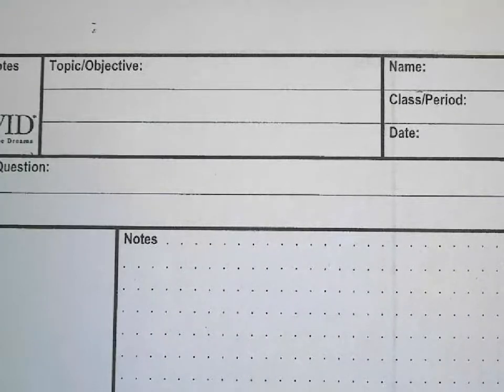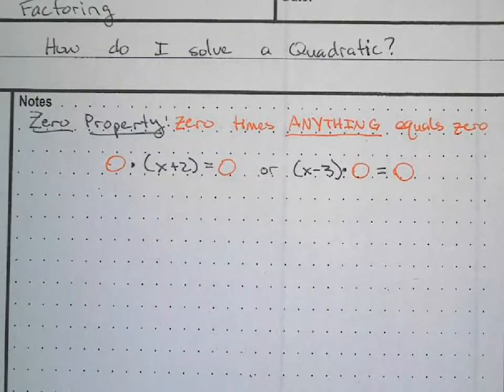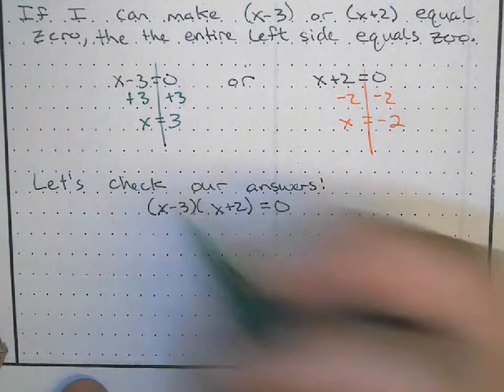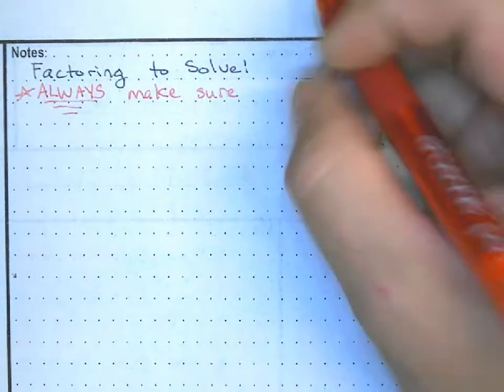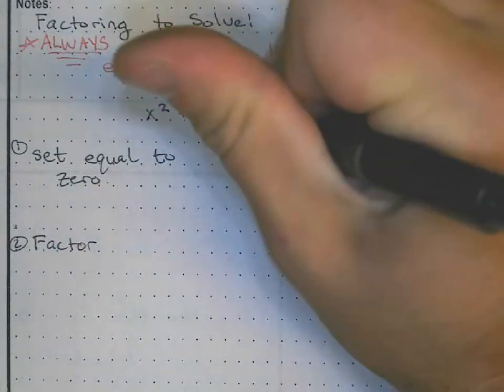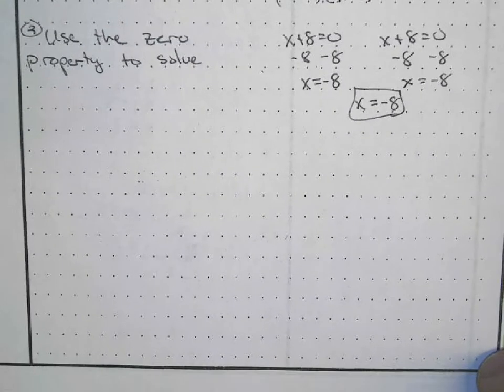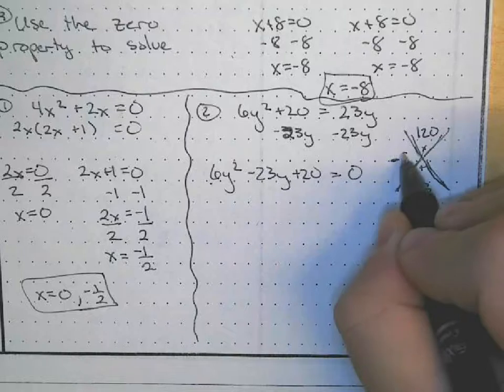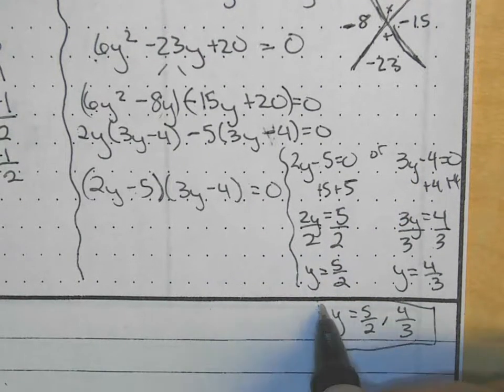2.1 Solve by Factoring